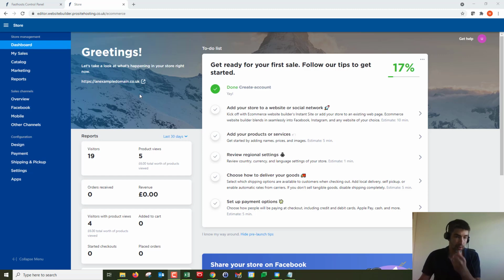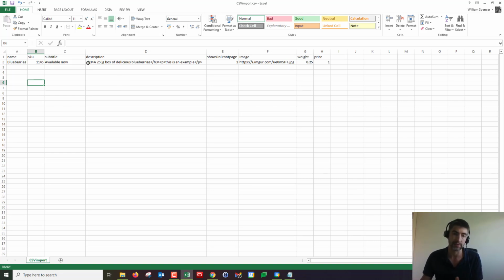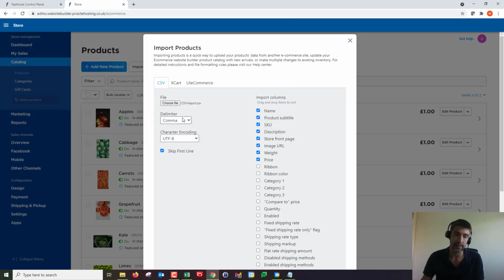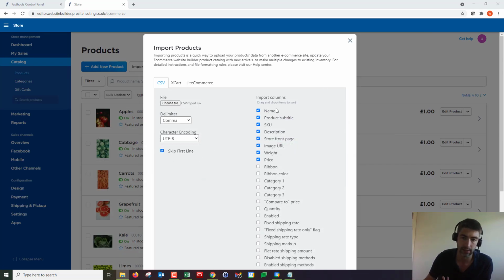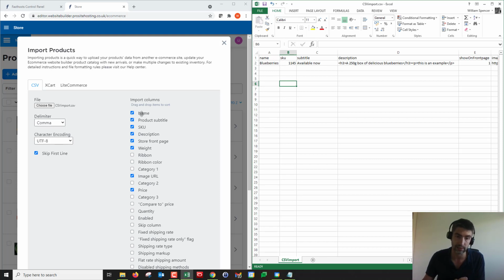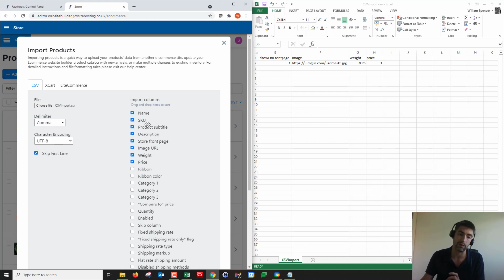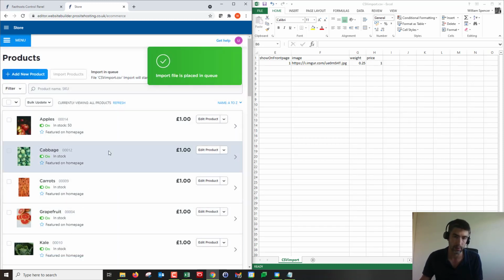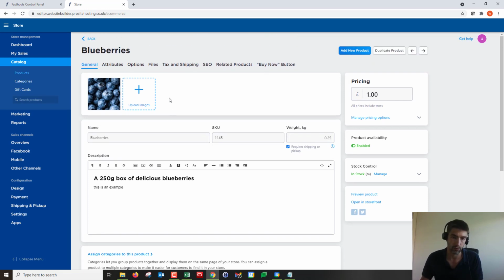How to import products from a CSV file in eCommerce Website Builder (2021)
This video will show you how to import products from a CSV file in eCommerce Website Builder (2021)

Example CSV template (please note you will need to change the file extension to .csv):

Images that I used to create my example website were obtained